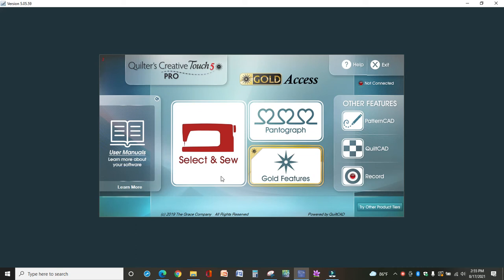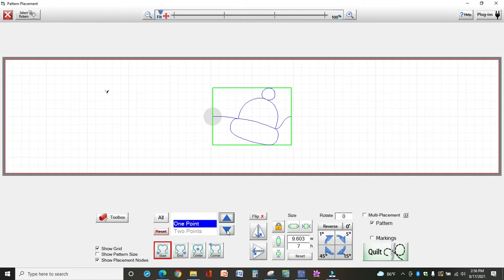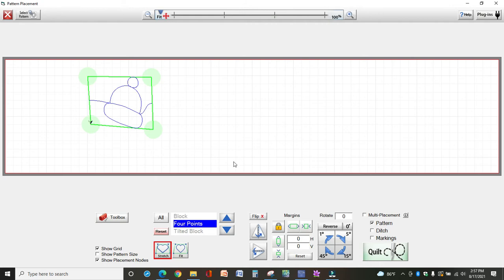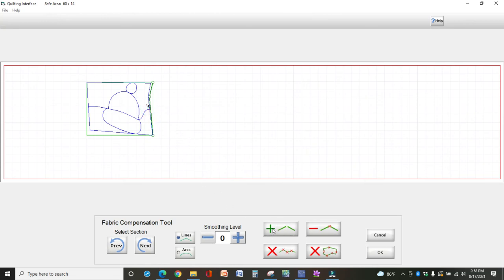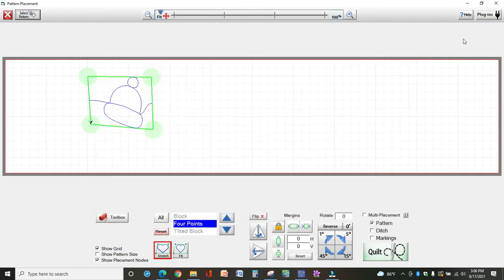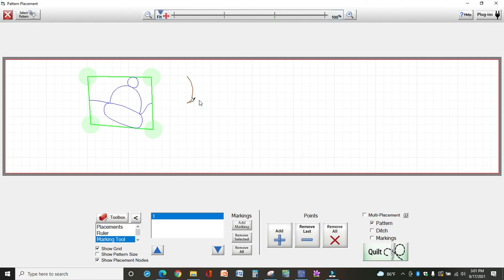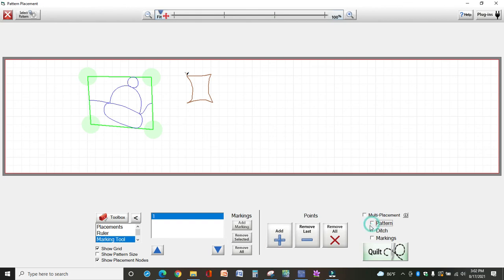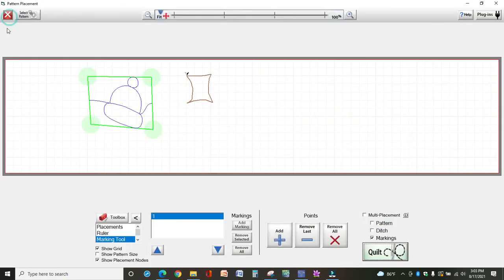QCT5 Pro Stitch in ditch or other defined area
This video will explain how to stitch in the ditch around a design.  Also, how to stitch out a shape such as a circle, square, or any shape on your quilt that you define by moving your machine a marking points.  For instance, if you want to stitch an area around your design for a double wedding ring quilt, but not stitch the square around the design, use this feature to define the concave areas of the design and then tell the software to stitch only those markings.